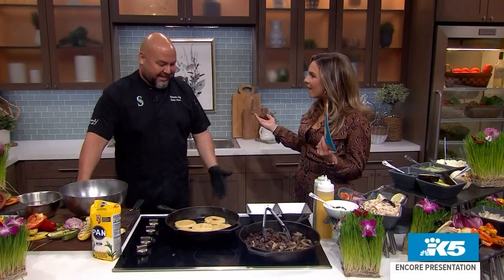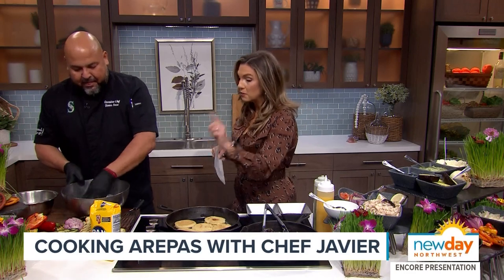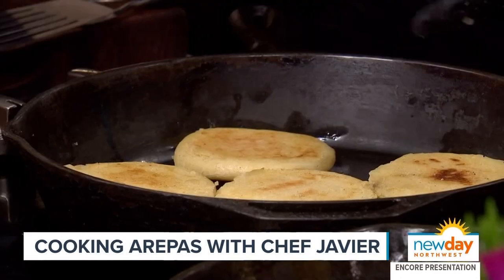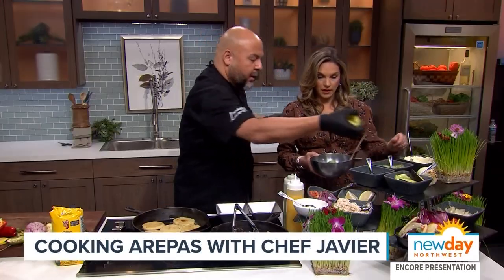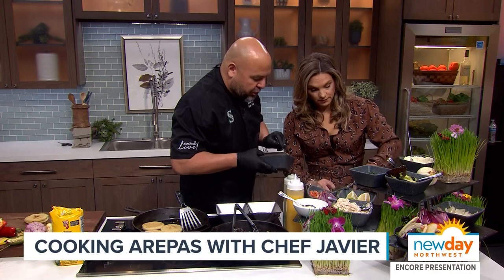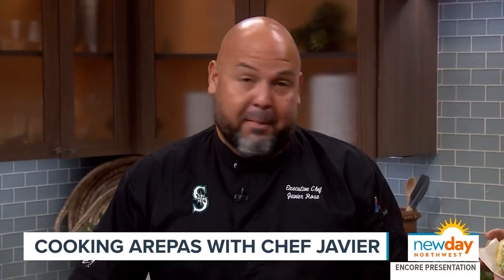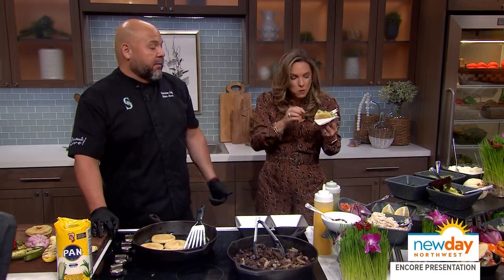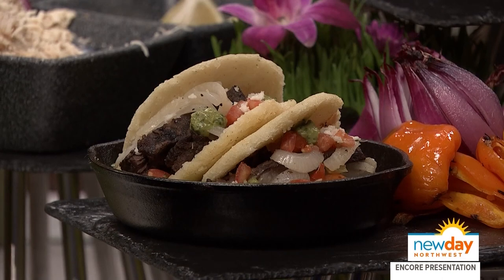The Seattle Mariners eat like champions thanks to world class chef Javier Rosa - New Day NW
If your experience with ballpark foods has not been memorable, chances are you haven't been to T-Mobile Park in some time.

From tacos to poke and all the smoked meat in between, it's a veritable feast.

T-Mobile Park's Executive Chef Javier Rosa is the man responsible for all the deliciousness, and joined us to share a recipe for just one of his delectable dishes, arepas!

Arepas Recipe
By Chef Javier Rosa

25 minutes

INGREDIENTS:

-2 cups precooked white corn meal
-2 1/2 cups water, room temperature
-1 tsp salt
-1 tbsp vegetable oil, for the griddle or non-stick pan

DIRECTIONS:

1. Preheat oven to 410° F.
2. Pour the water into a large bowl. Make sure it is room temperature.
3. Add the salt. Blend well with a mixer, fork, or spatula to make sure it dissolves well.
4. While you continue to beat the mixture, slowly add the corn meal — a little bit at a time.
5. Once all the flour is added, keep mixing until the corn meal, water, and salt are thoroughly blended and dissolved.
6. Set aside the masa in its bowl. Let it rest for 5 minutes so that the flour is thoroughly hydrated. 7. This type of corn flour does not have any gluten, so it doesn’t need to be kneaded. The masa should be smooth, firm yet malleable.
While waiting for the 5 minutes’ rest, heat your grill or nonstick pan over medium heat. Coat with a little bit of the oil.
8. Fill a small bowl with water to wet your hands to make the arepas.
9. Take about 2 tbsp of the masa in your damp hands. The masa should fit easily in your palm so that it is easy to shape into a small ball.
10. Cross your hands, so that one is on top of the other, with the masa ball between them. Rotate your right hand in a circle, so that you are at the same time both pressing the masa into a flat disc and keeping its round shape.
11. The last step in shaping your arepa is to quickly pass and lightly press the masa disc from one hand to the other until it is about ¾ of an inch thick and 4 inches wide. Smooth the edges with your fingertips (quickly dip them into the water bowl first) so that they stay as round as possible and without cracks.
12. Place your arepas in batches on the preheated surface of your griddle or nonstick pan. Let each side turn golden, about 4 to 5 minutes per side. Check them often so that they don’t burn.
13. Once they are nicely browned on both sides, place the arepas on a baking sheet in your preheated oven for 10 minutes. They should be somewhat puffy, so that if you tap an arepa lightly on top, it will sound like you are tapping an empty box.
14. Serve arepas hot, whether you stuff with them with your choice of fillings or serve solo to accompany your favorite dish.